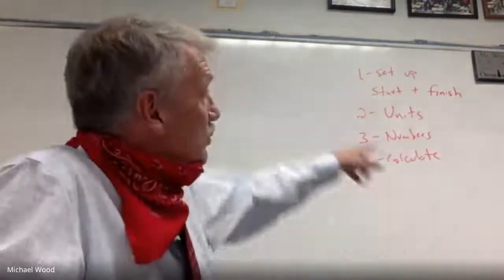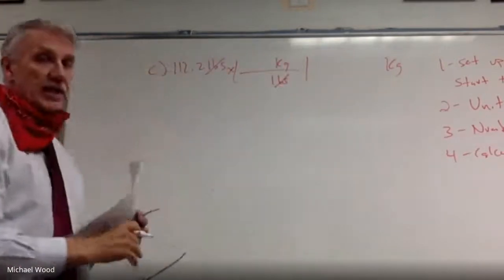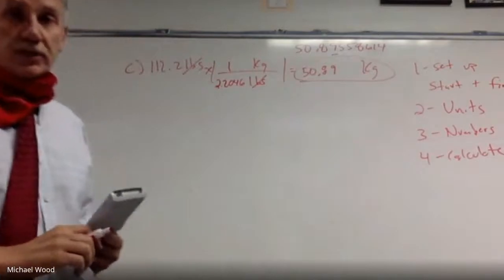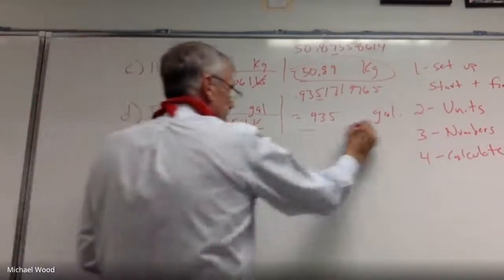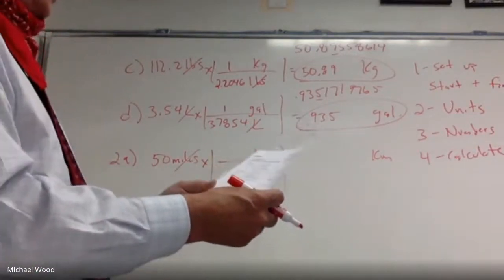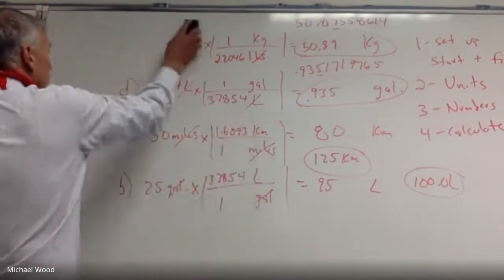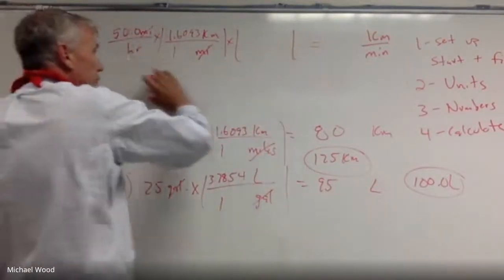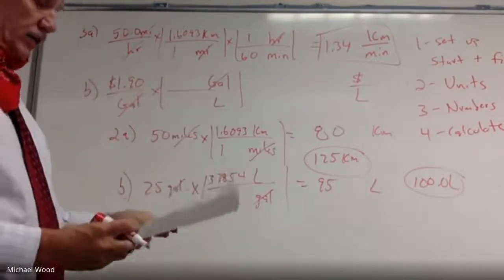HR Chem 9 1 20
This lesson is from section 2.6.  Solving problems using dimensional analysis.